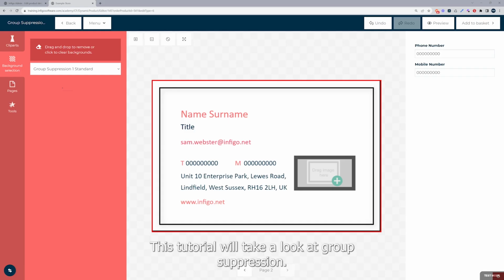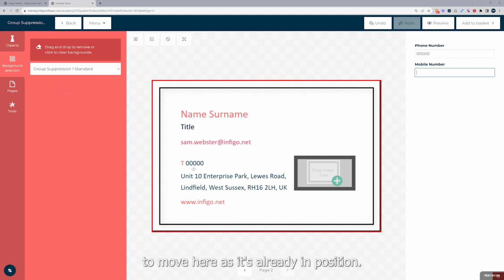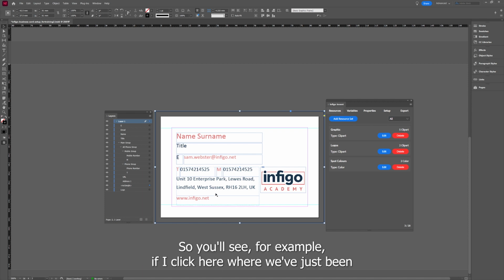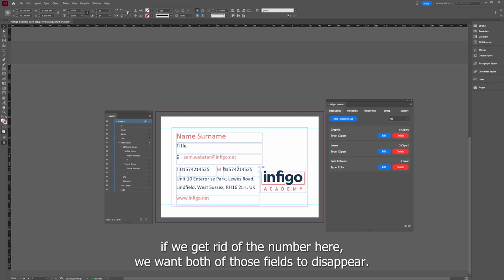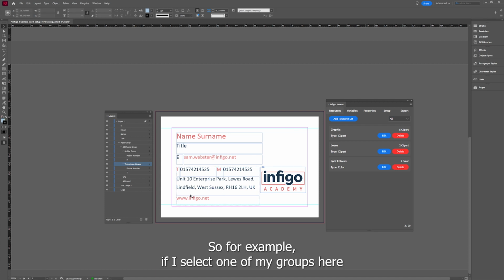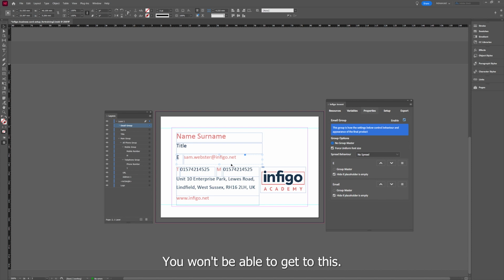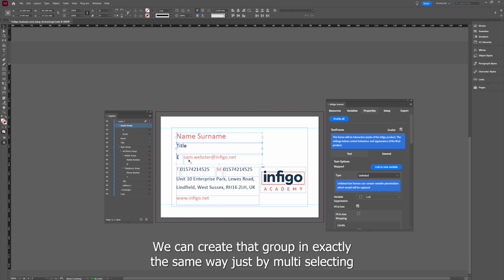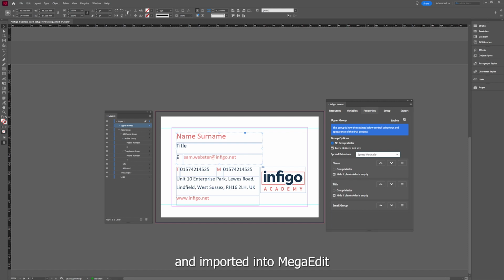Group suppression in Invent